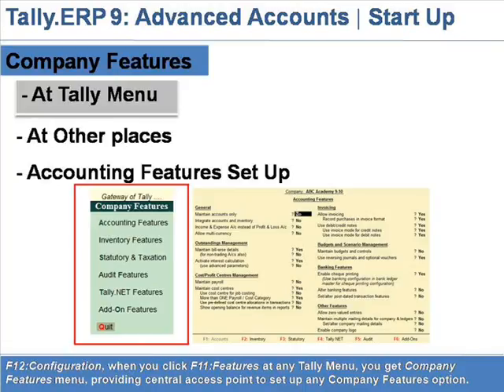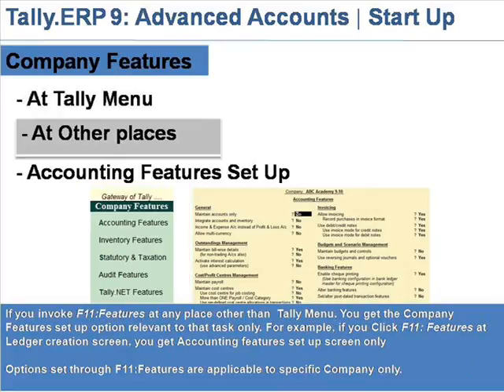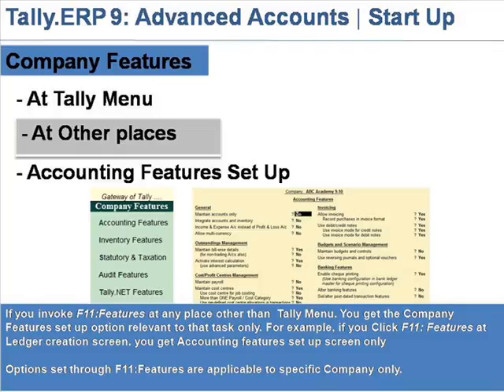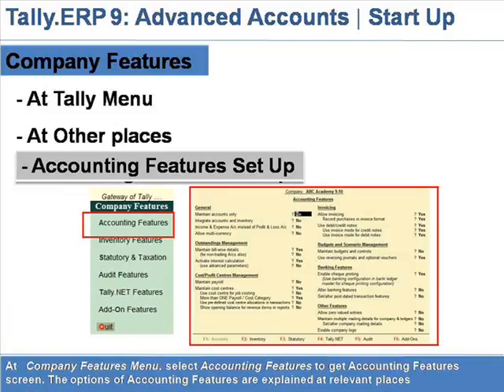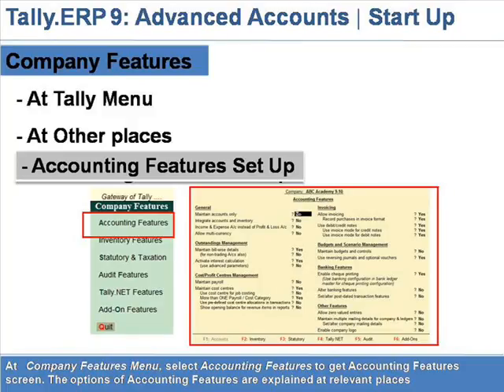Company Features set up in Tally ERP 9 | Configuration set up in Tally ERP 9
This video explains Company Features Menu & Accounting Features screen